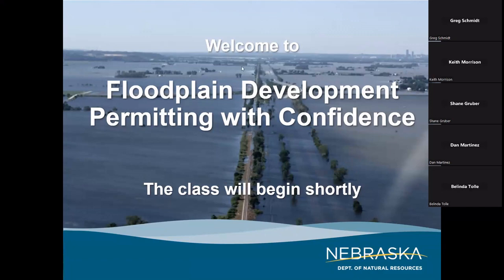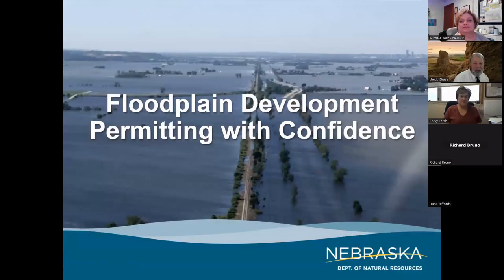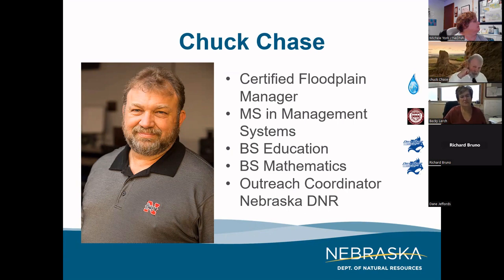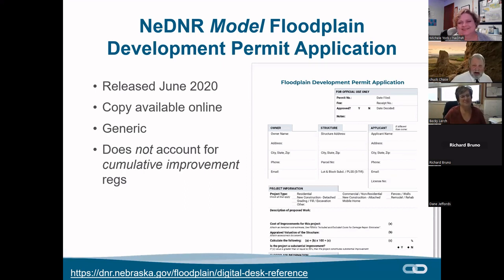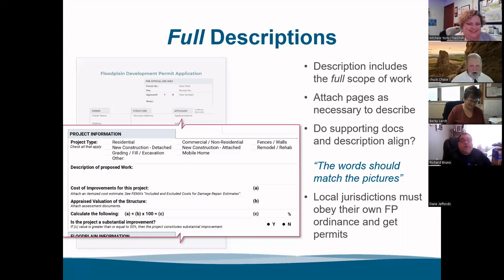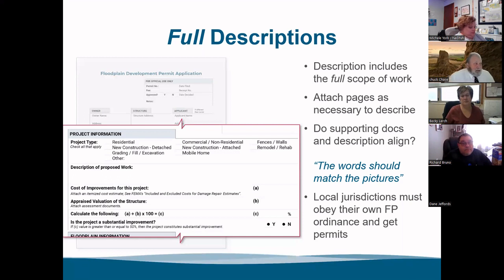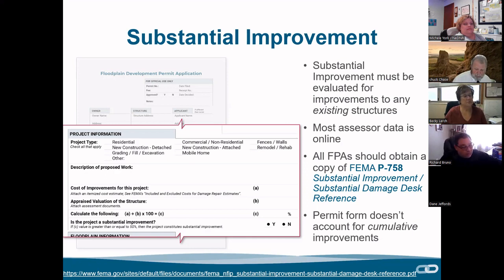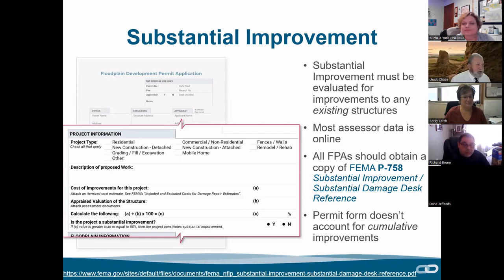Floodplain Development Permitting With Confidence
On January 18, 2024 Chuck Chase with the Nebraska Department of Natural Resources presented an informative 1-hour virtual class on the fundamentals of permitting floodplain development. This class was suitable for both novice and seasoned floodplain administrators, as well as any community officials that are involved in the permitting process. The class covered the following topics:

• NeDNR's Model Floodplain Development Permit Application
• NeDNR's Floodplain Interactive Map
• When Elevation Certificates are required

This class was suitable for floodplain administrators, engineers, and anyone involved in the floodplain development permitting process.

Additional Resources:

Nebraska Floodplain Interactive Map FEMA

Facebook: Nebraska Department of Natural Resources